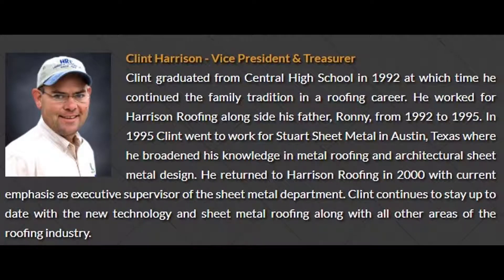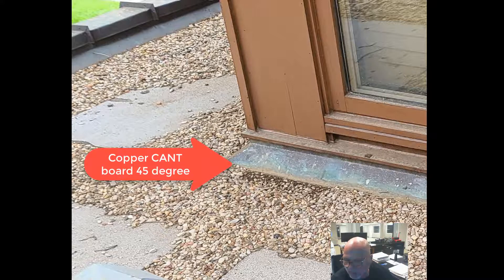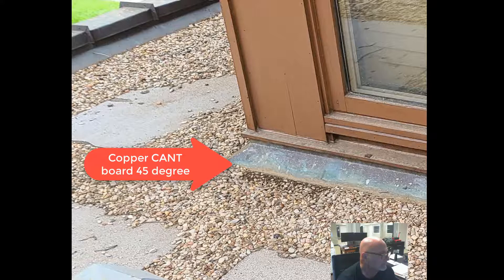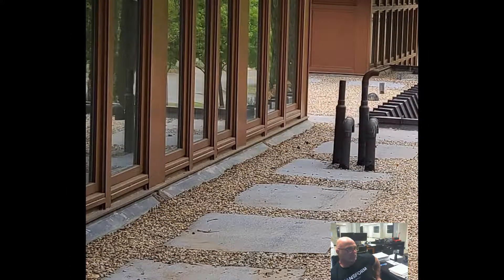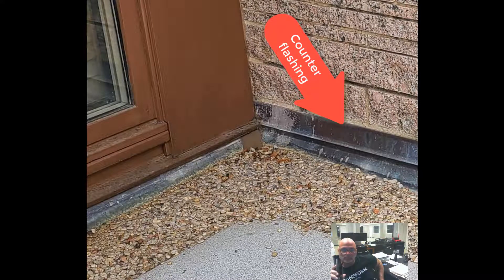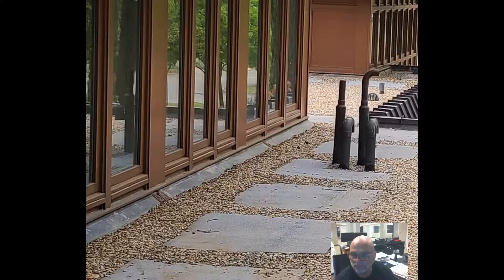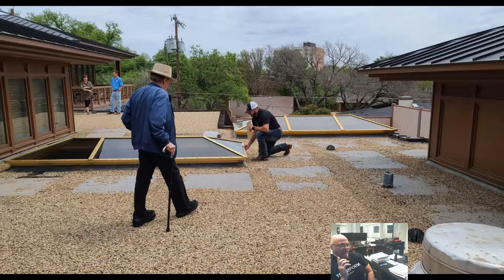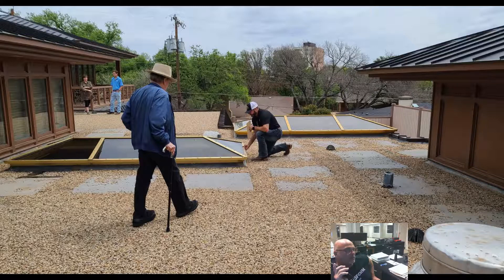Estate Home Roofing Claim in San Angelo, TX NetRoofer "Hand Crimped" Copper Stand & Seam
A quick discussion of Roof System, Hand Crimped" Copper Stand & Seam sloped roof with a 5 ply built up Tar and Gravel roof system. The flat roof is split level bisected with a 4 ft. Hand Crimped" Copper Stand & Seam Mansard. This was a quality roofing system built with craftsmanship.

Why not contact the roofing company that originally designed and built the roof. Maybe they'll have some insight regarding the challenges of reroofing this Estate Home.